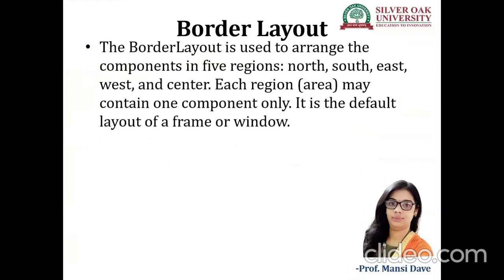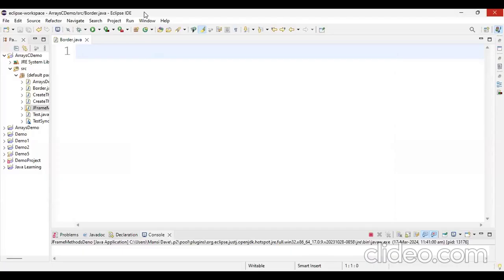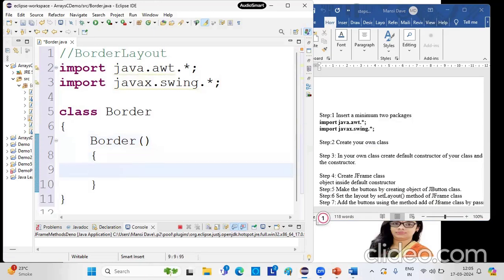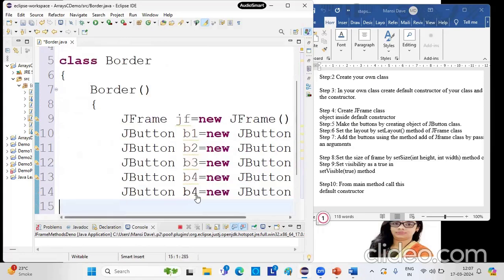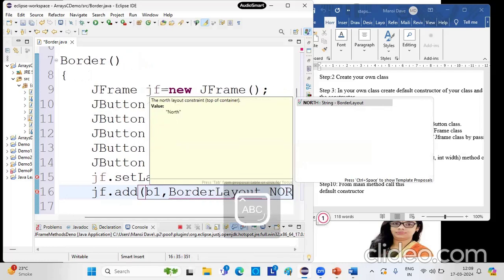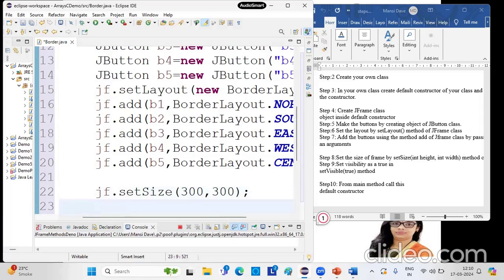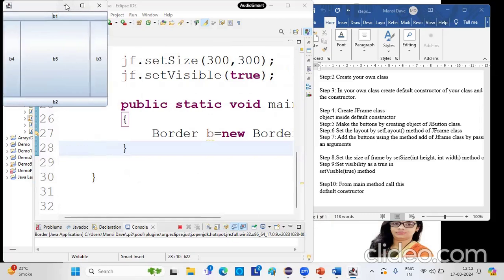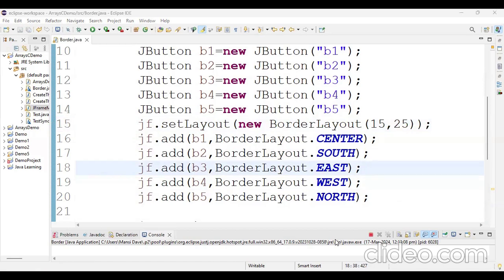U 5 BorderLayout with default and parameterized constructor program